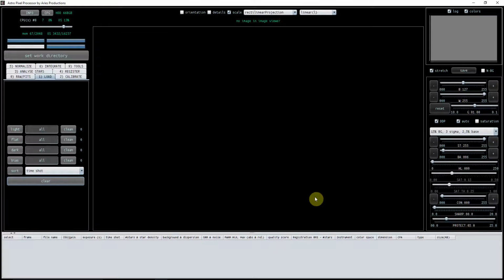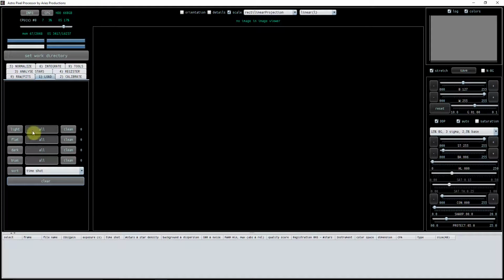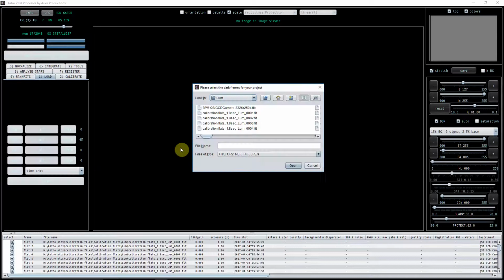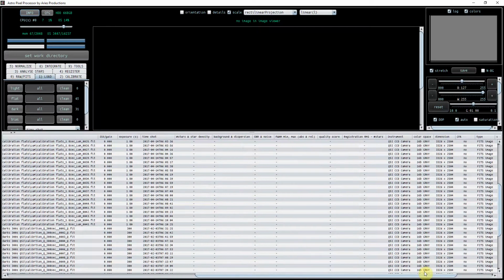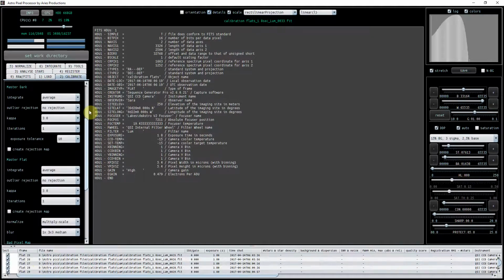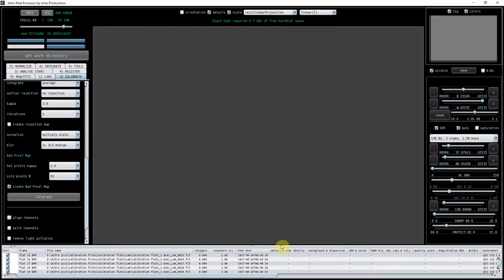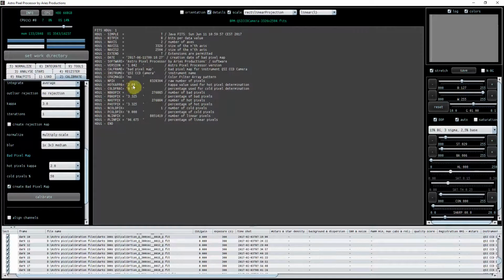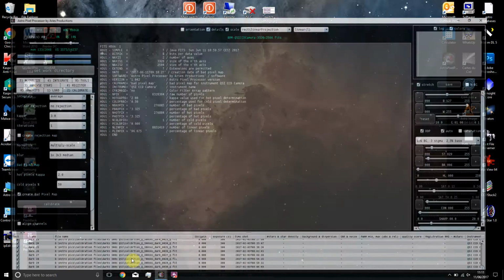Astro Pixel Processor - How to create a bad Pixel Map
This is the first in a video selection using the new Astro Pixel Processor (APP) software. This is showing how to create a Bad Pixel Map (BPM) which is an effective step in your astrophotography data processing.